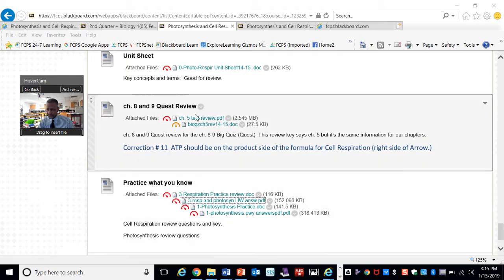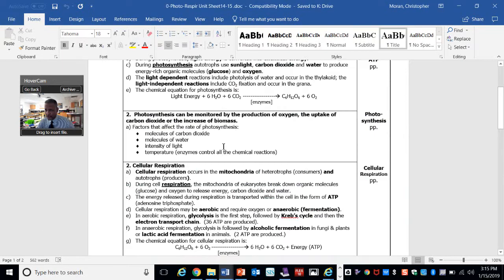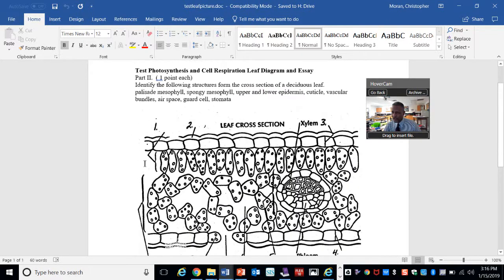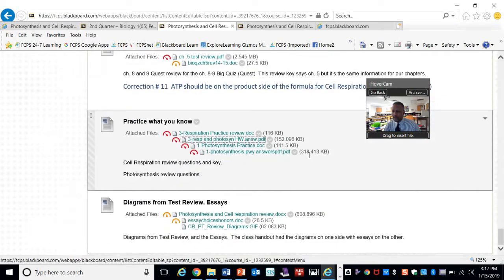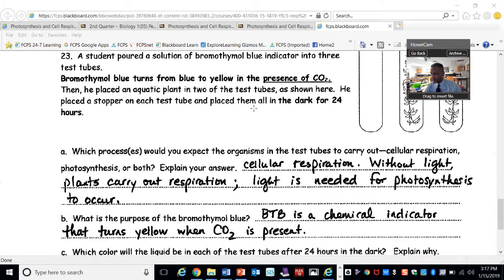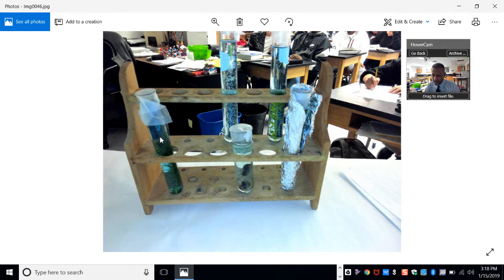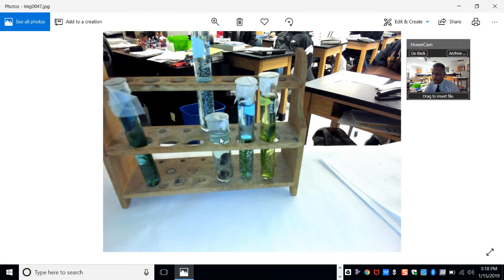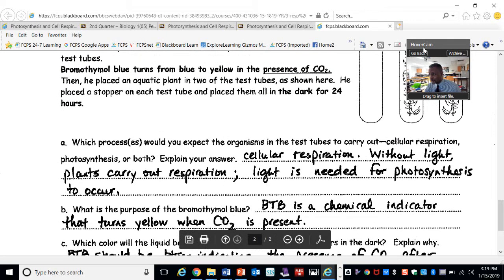Getting ready for the test.